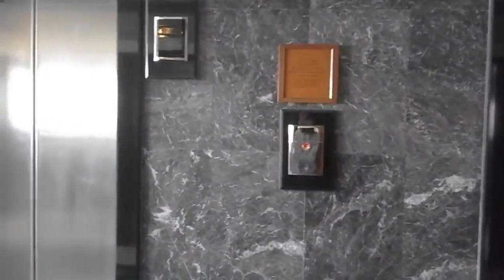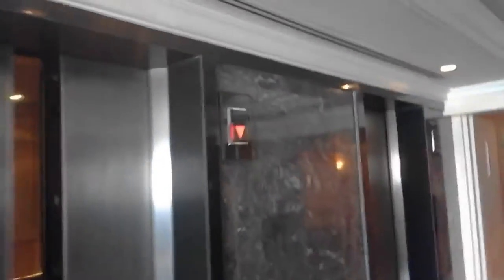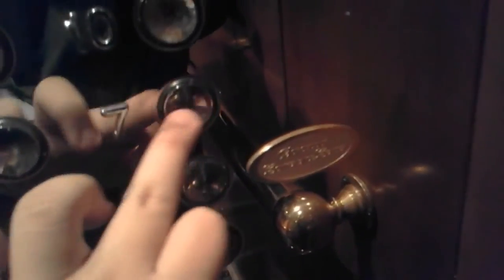Round 1-4: The elevator of the year 2015